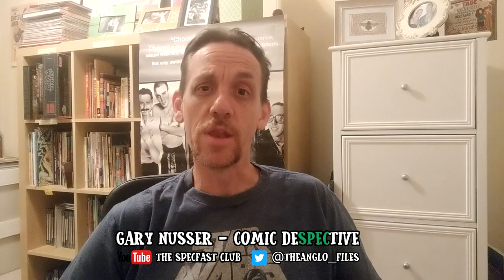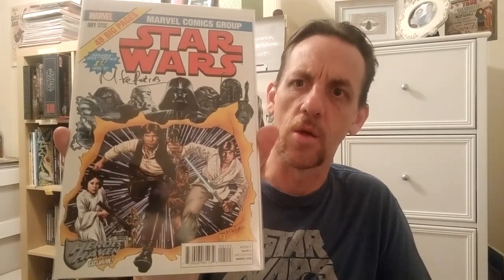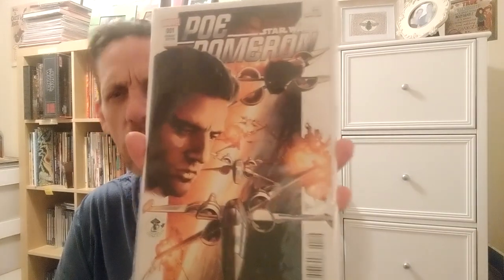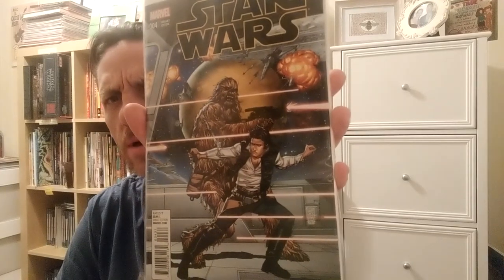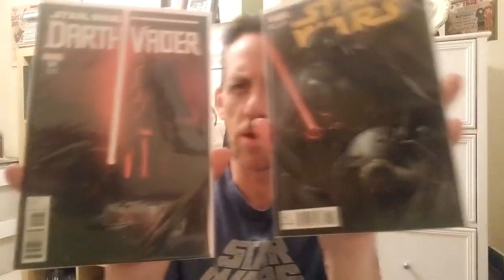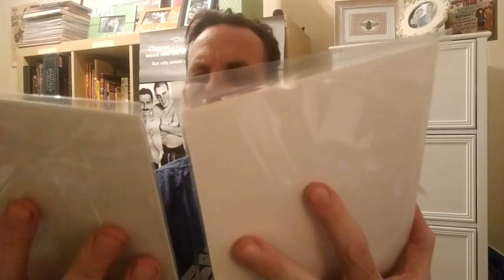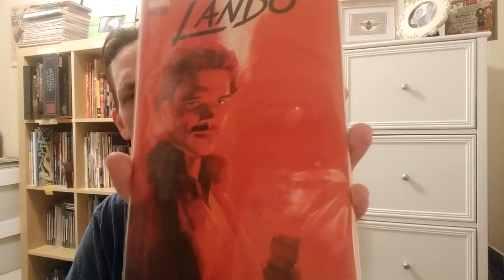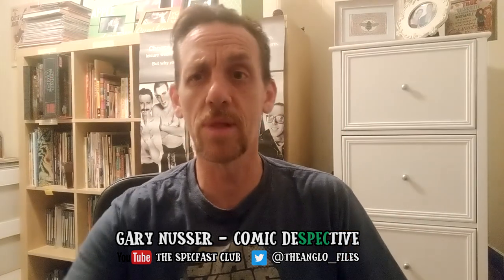Modern Playbook: Gary Nusser - Star Wars Variants 08/11/2020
Here is Gary Nusser talking about Star Wars Variants on this episode of Modern Playbook from August 11th 2020.

Join us every Monday night for our flagship show, Tales From The Flipside.

With weekly articles including:
The Hot 10 Comics List
True Firsts
Rumor Has It
Dollar Bin Digging
Cover Tunes
A Fisherman's Tale
The Day After Wednesday and more!